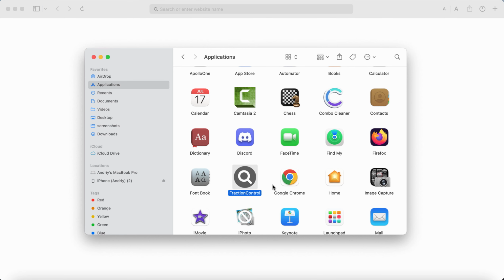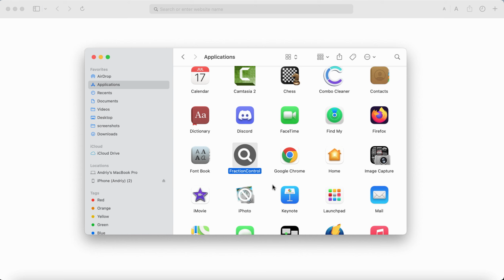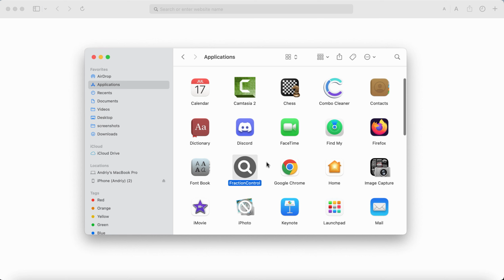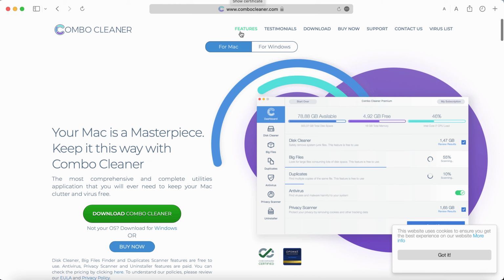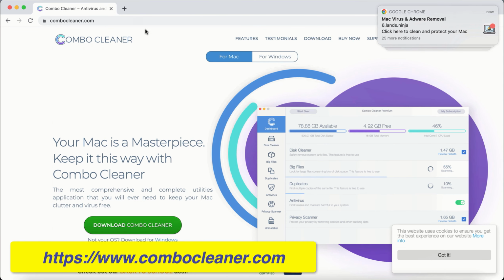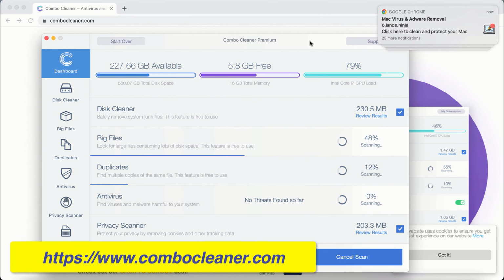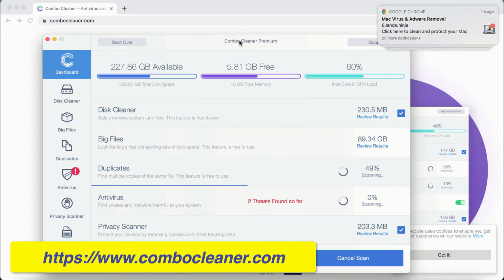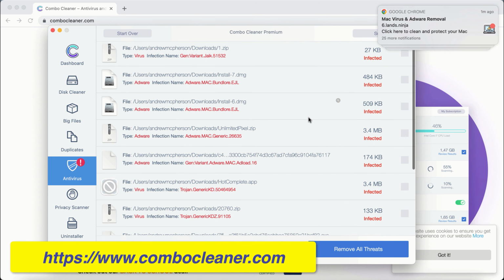FractionControl adware removal instructions (Mac).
FractionControl is a new adware from the AdLoad family. It specifically attacks Mac computers right now. This adware, once installed, starts to display the huge portion of pretty annoying advertisements not related to the sites that you visit. Ads by FractionControl are dangerous and may also redirect you to many shady and deceptive pages. Get rid of this adware with Combo Cleaner Antivirus via the official and get your Mac always protected against any other malware with its help.

More information about this threat can be found in this detailed guide